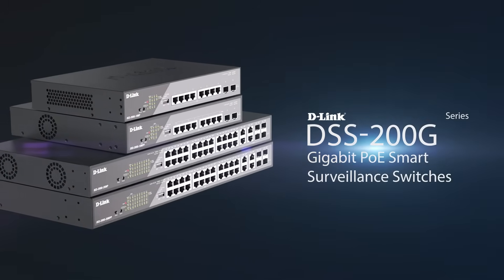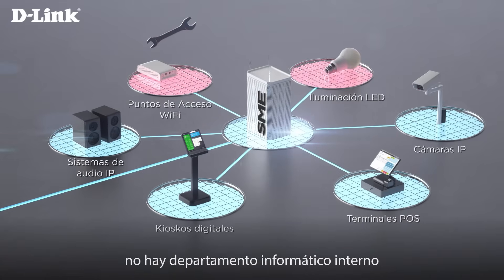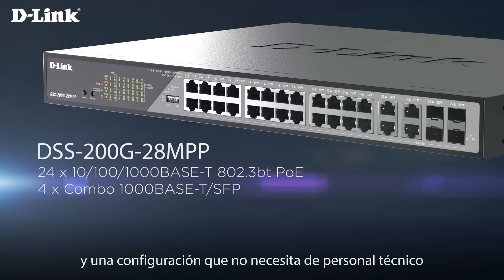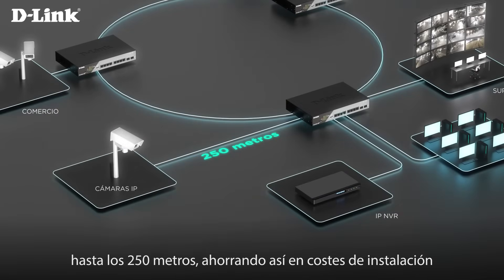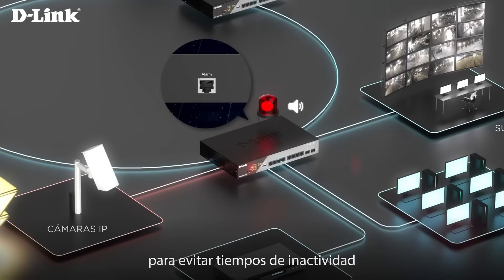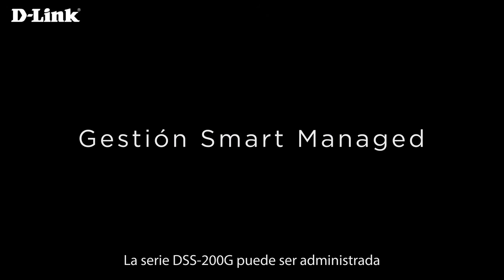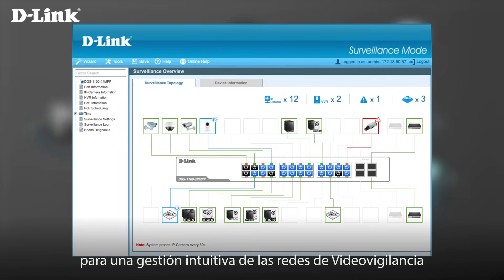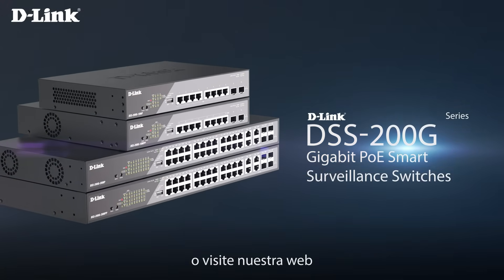D Link DSS 200G Long Range PoE Switches Managed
Switches o conmutadores de red diseñados para instalaciones de cámaras IP en entornos CCTV gracias a Long Range PoE (datos y alimentación a las cámaras hasta 250 metros por 100 metros del estándar) y su interfaz web dedicada a IP Surveillance para aprovisionar las cámaras, crear red aislada para ellas, visualizar el estado PoE, etc. Detecta las cámaras de cualquier fabricante si son compatibles con ONVIF.